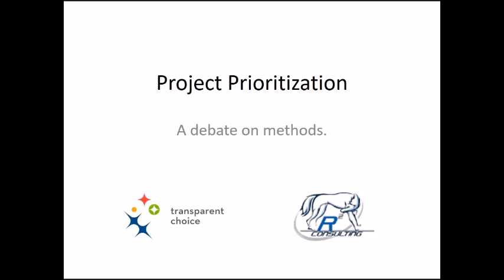Rick Morris Debate